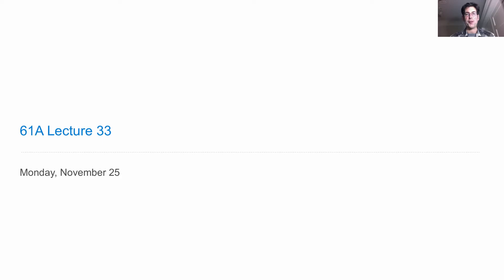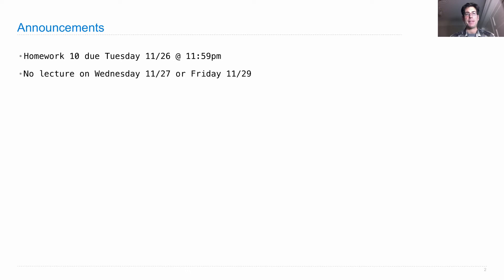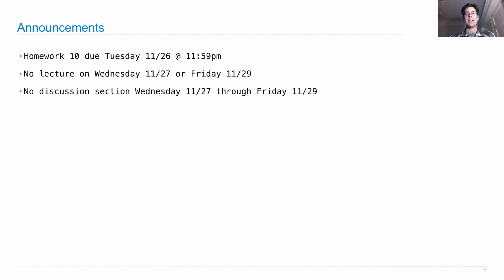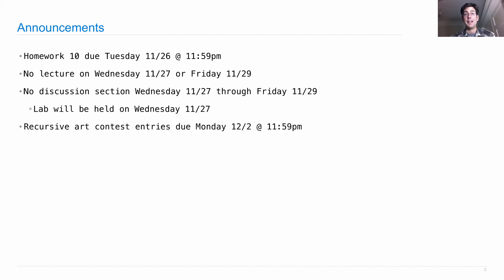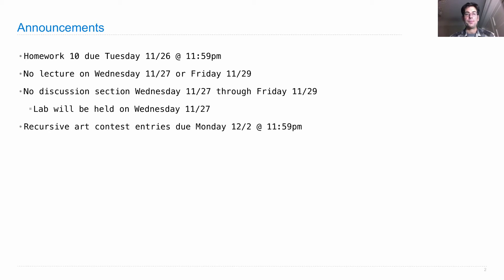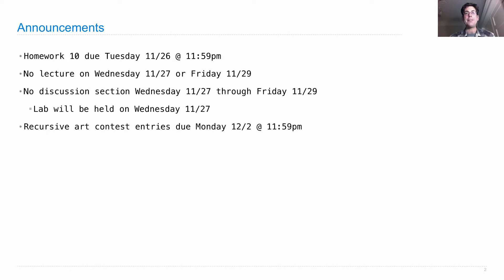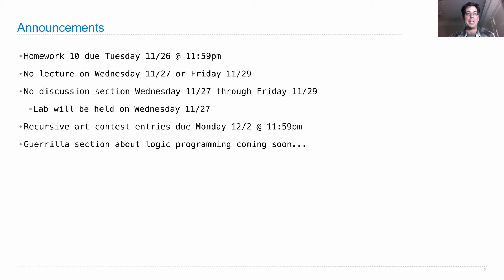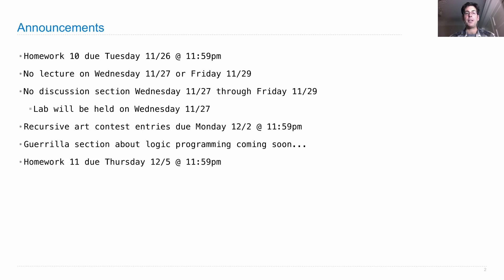61A Fall 2013 Lecture 33 Video 1